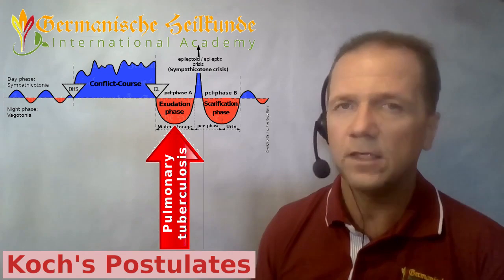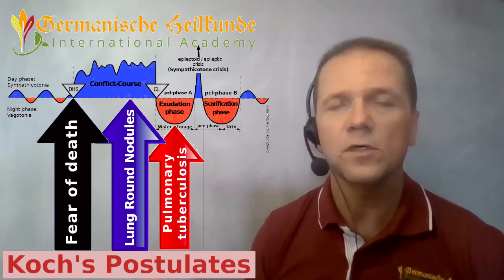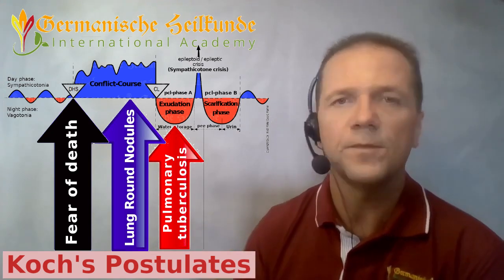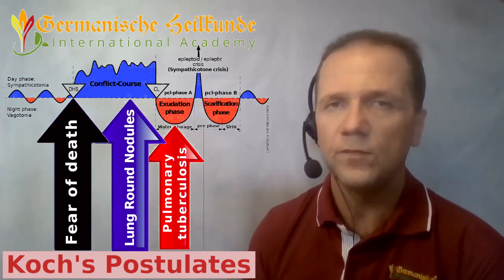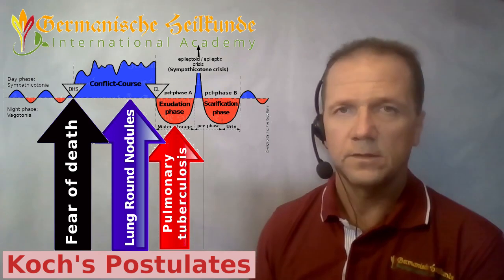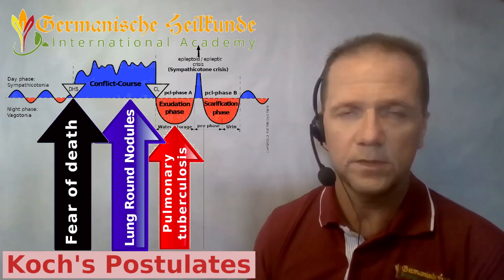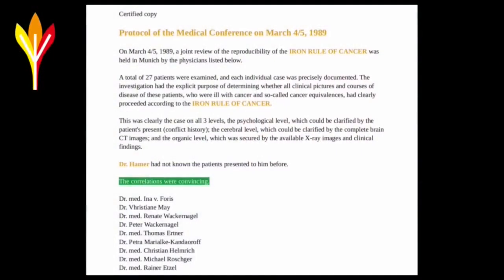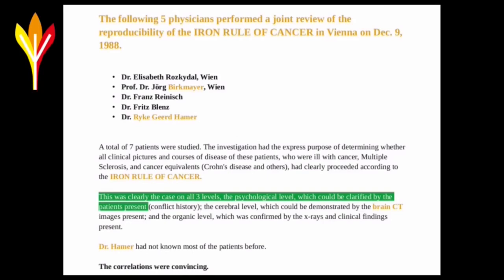The 4 Koch's Postulates Whoever claims a pathogen must be able to verify this pathogen!